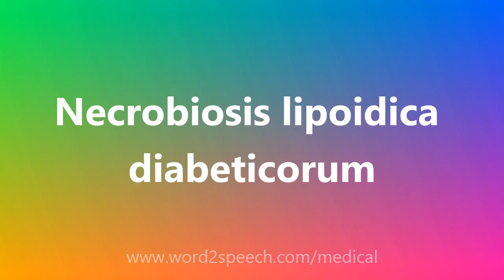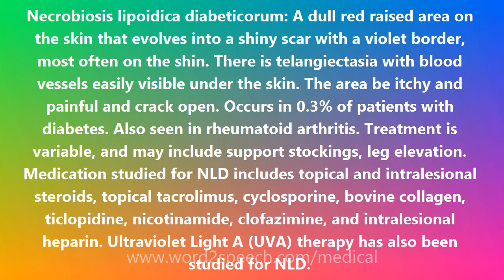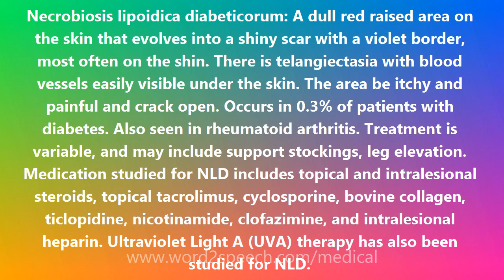Necrobiosis lipoidica diabeticorum - Medical Definition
Necrobiosis lipoidica diabeticorum

Necrobiosis lipoidica diabeticorum: A dull red raised area on the skin that evolves into a shiny scar with a violet border, most often on the shin. There is telangiectasia with blood vessels easily visible under the skin. The area be itchy and painful and crack open. Occurs in 0.3% of patients with diabetes. Also seen in rheumatoid arthritis. Treatment is variable, and may include support stockings, leg elevation. Medication studied for NLD includes topical and intralesional steroids, topical tacrolimus, cyclosporine, bovine collagen, ticlopidine, nicotinamide, clofazimine, and intralesional heparin. Ultraviolet Light A (UVA) therapy has also been studied for NLD.